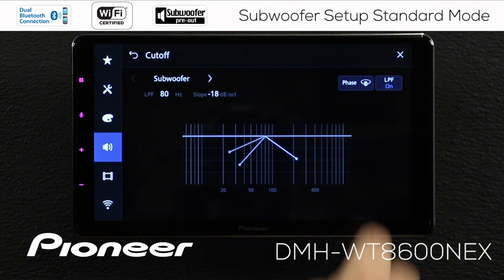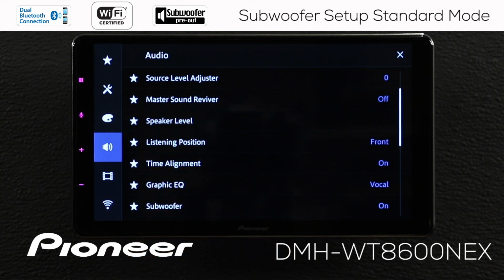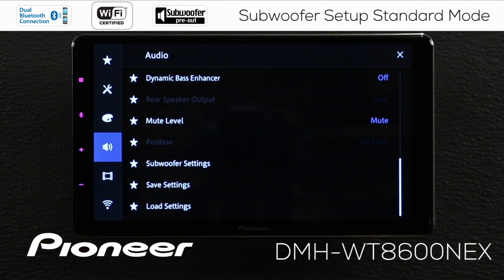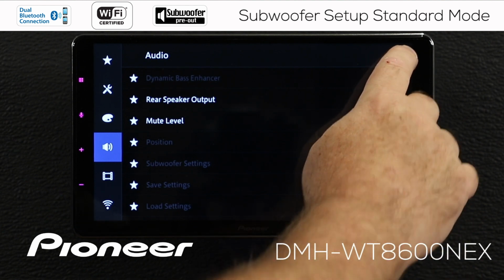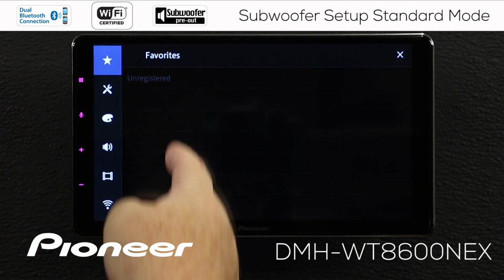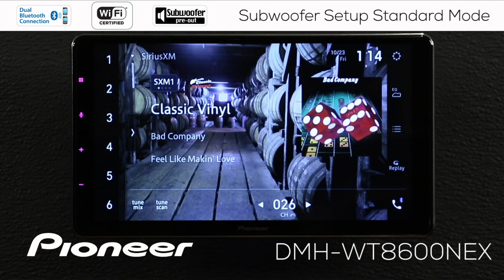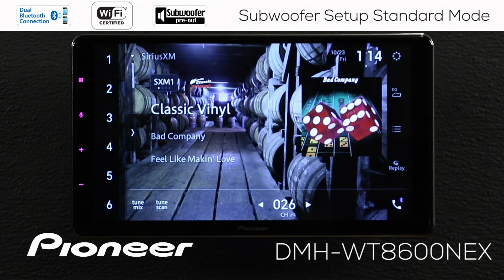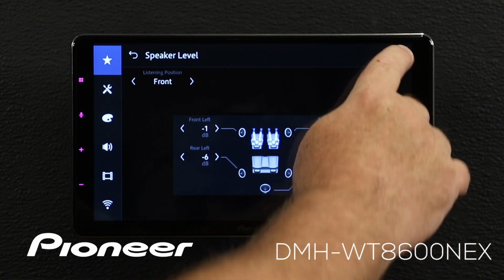How To - Subwoofer Setup Standard Mode Pioneer NEX with Alexa 2020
In this video you’ll learn how to setup the Subwoofer Outputs on Pioneer NEX in-dash receivers with Alexa built-in, when the system is setup in Standard Mode.

You can find more information about Pioneer NEX in-dash receivers